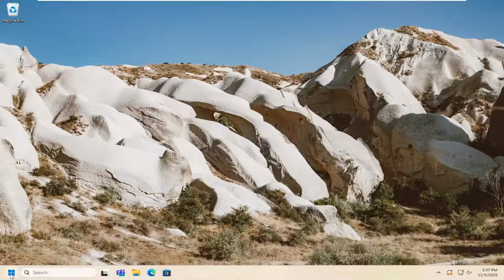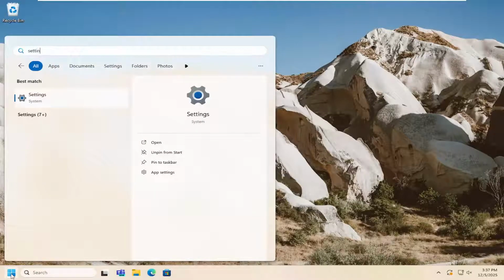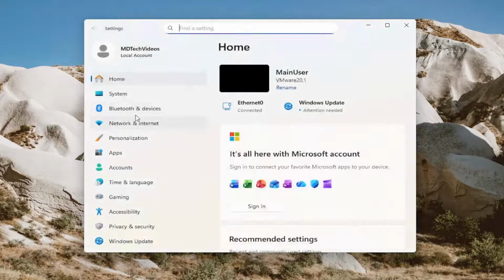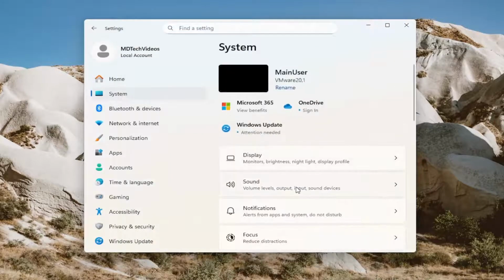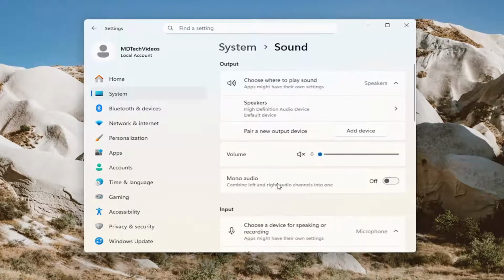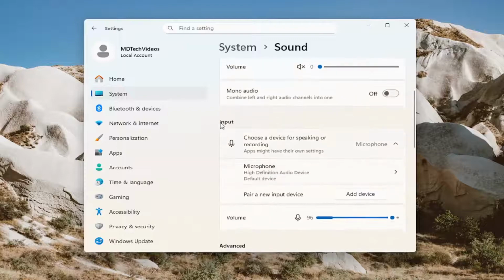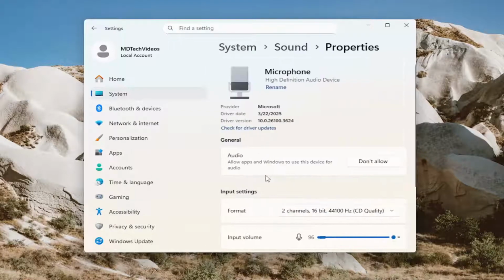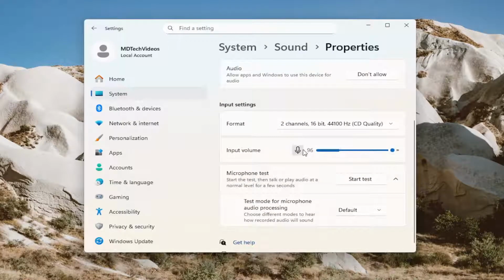FIX Low Microphone Volume Issue in Windows 11/10 [Solution]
When experiencing low microphone volume on Windows 10/11, it can lead to unclear audio during calls, recordings, or voice commands. This tutorial explains the common causes of low mic volume, such as incorrect settings, outdated drivers, or hardware issues. It highlights why adjusting microphone settings and ensuring the proper drivers are installed can resolve the problem and improve audio clarity. The video focuses on the topic itself without walking through individual steps.

Issues addressed in this tutorial:
Fix low microphone volume Windows 10/11
Increase mic volume Windows
Windows 10/11 microphone troubleshooting
Microphone not loud enough Windows
Fix microphone sensitivity issue
Adjust microphone volume settings
Windows sound control microphone
Update microphone drivers Windows
Windows 10/11 audio settings
Resolve microphone input problems

This guide provides viewers with an overview of how adjusting microphone settings and troubleshooting common issues can increase the microphone volume on Windows 10/11. It emphasizes the importance of ensuring that the correct drivers are installed and the microphone is properly configured for optimal performance. The tutorial also highlights how small adjustments can significantly improve audio quality for better communication. The summary remains focused on the topic without detailing step-by-step instructions.